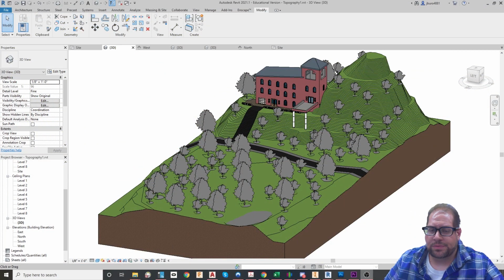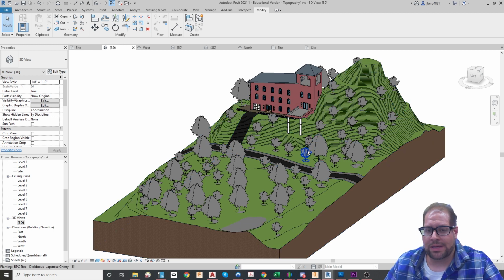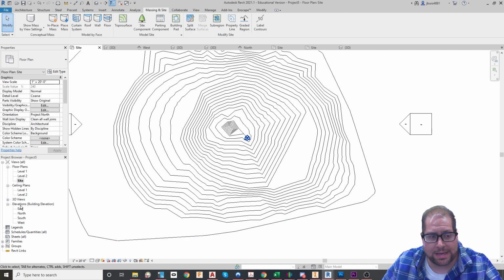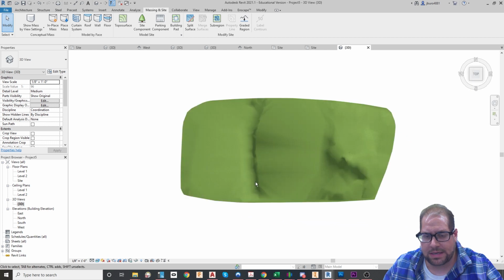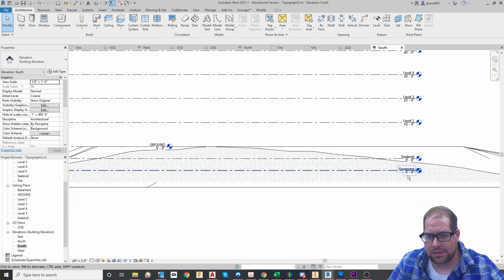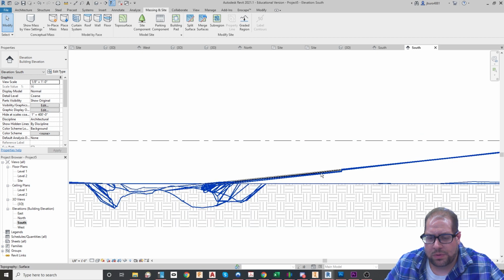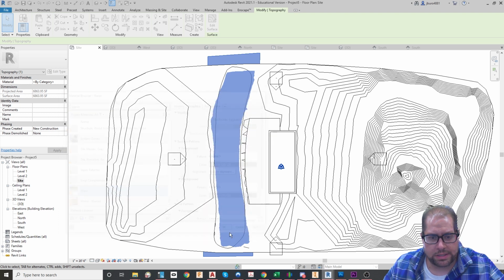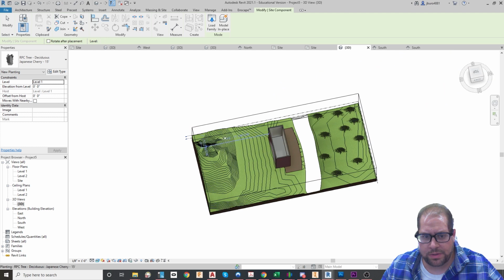Revit Toposurfaces, SubRegions, & Building Pads by Joseph Buro at Staten Island Technical HS (R0022)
I do not think many people will stumble upon this demonstration but I remember the first time I discovered the strength of copy/paste Tools in Revit. It is NOT just making a copy of something and placing it elsewhere randomly in the local area of the project.

The best feature by far is being able to copy large amounts of objects spanning multiple levels and then past them into multiple levels at the same time as multiple instances. Like you can copy a floor of a skyscraper and make an unlimited number of iterations of the floor as long as your level markers are set to represent the floors.

You can also copy things in place, into other projects on the same coordinates, on specific levels by choosing in elevation, to other views, and a few other related things. It is very powerful and fiarly intuitive. The other related feature is that you can choose an object and copy its properties and then match the properties to other similar objects. You can change a group of windows or trees to match others, or a related match with this function. Revit Power Up.